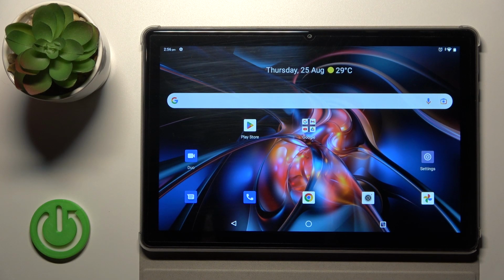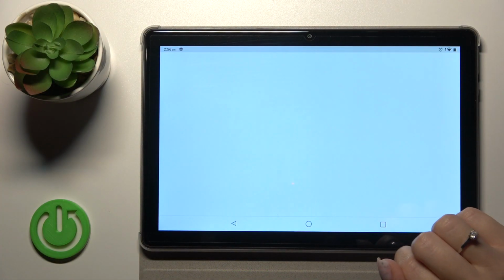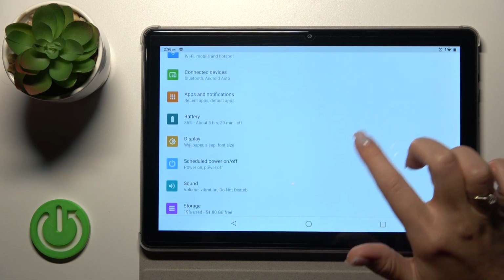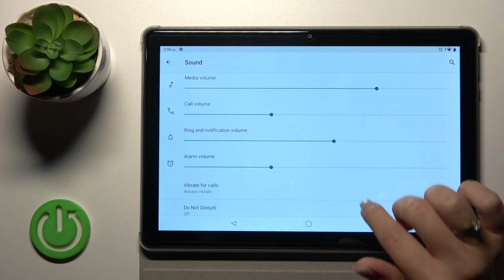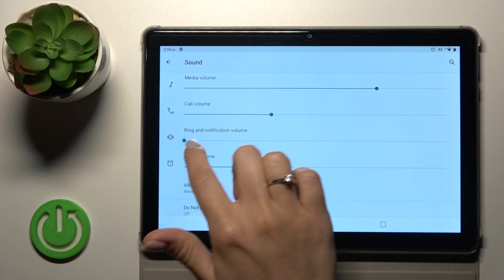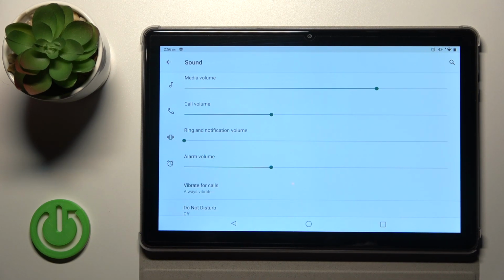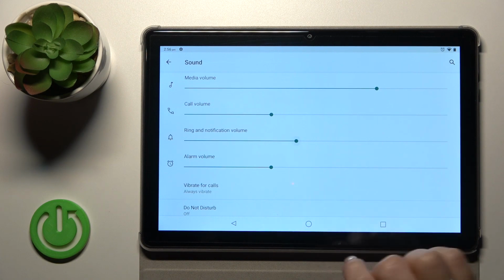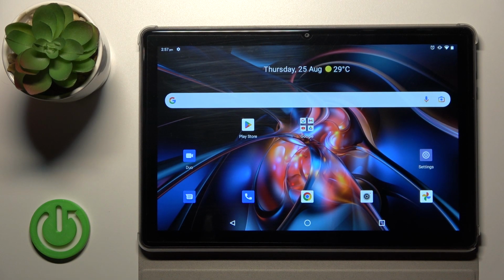CUBOT Tab 10 – How To Mute Ringtone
Are you wondering how to mute ringtone on CUBOT Tab 10? In this video we will show how to mute ringtone on CUBOT Tab 10. Follow step-by-step video tutorial.

How to mute ringtone on CUBOT Tab 10?
How to silent ringtone on CUBOT Tab 10?
How to dump silent on CUBOT Tab 10?